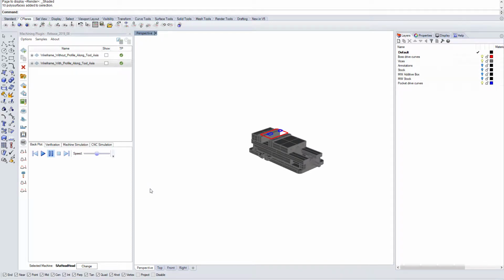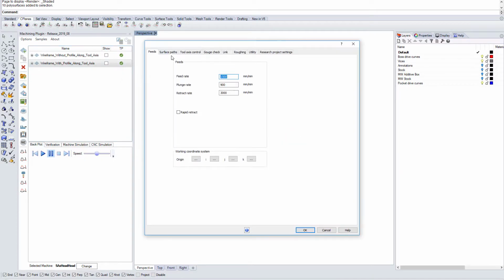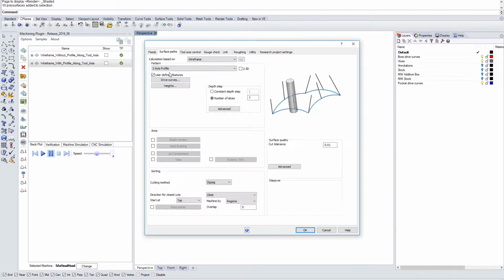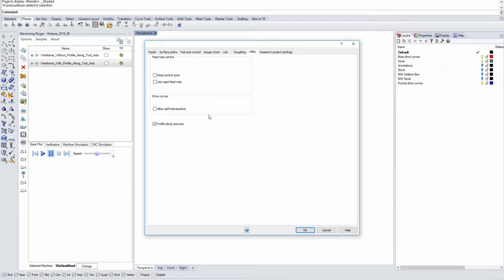Tutorial - Wireframe - 2-Axis Profile - Profile along tool axis